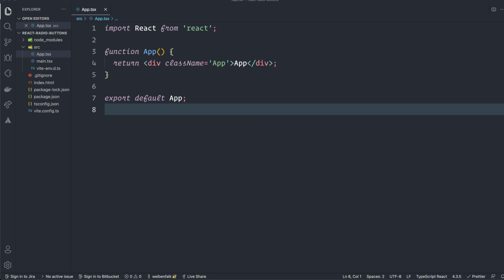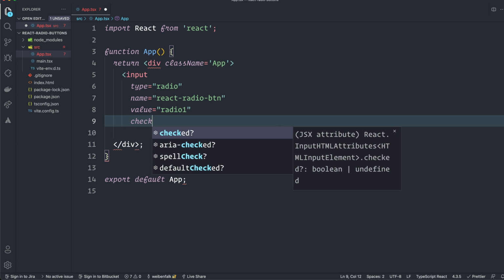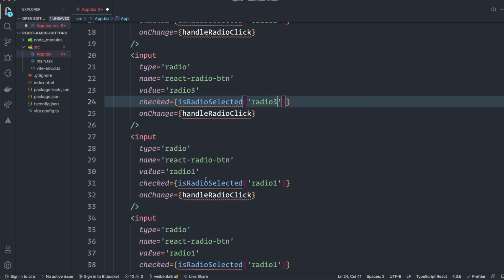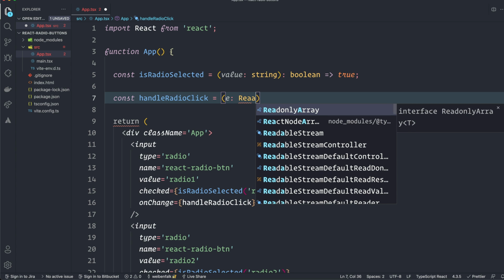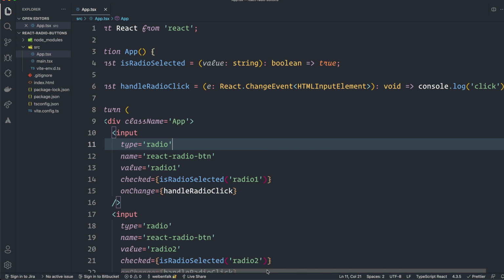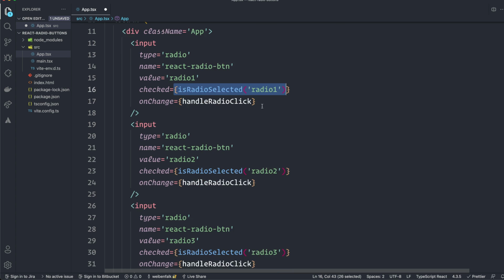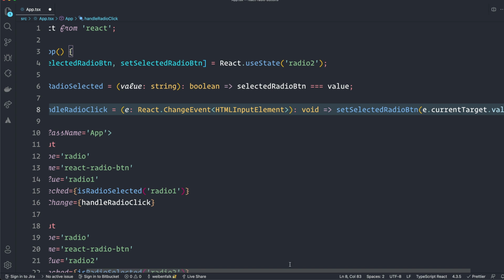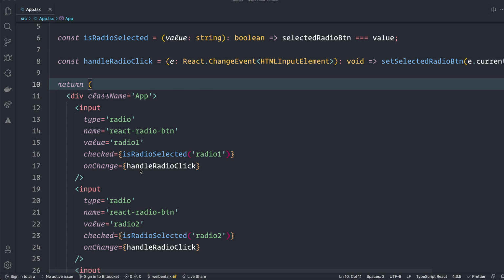React Controlled Radio Buttons Explained | with Typescript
This video will explain how controlled Radio Buttons can be created with React JS. Javascript Radio Buttons. I'll use React state to control radio buttons that can be used in React forms.